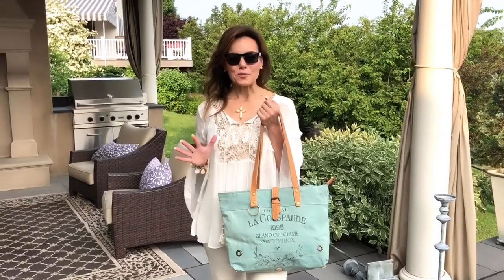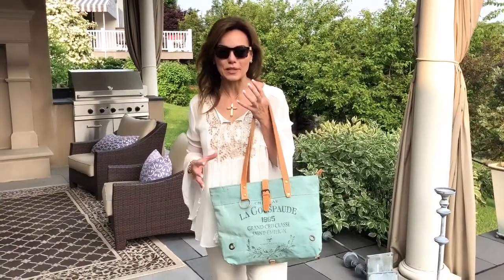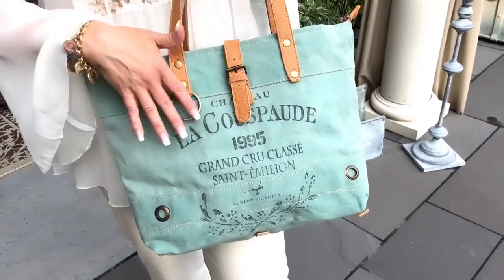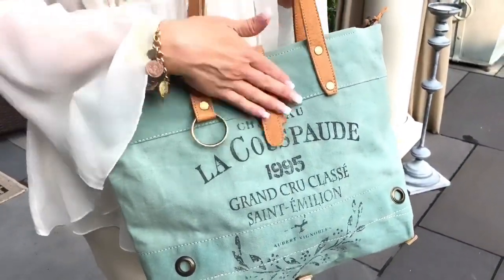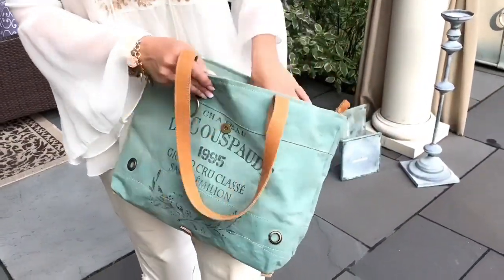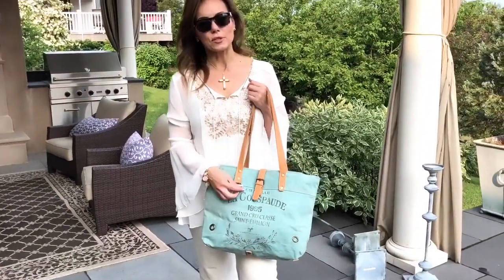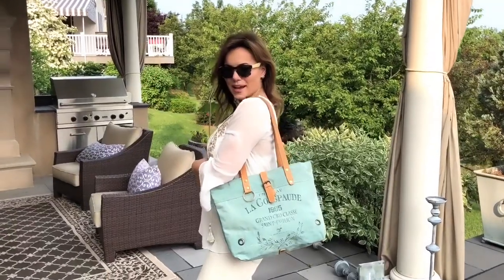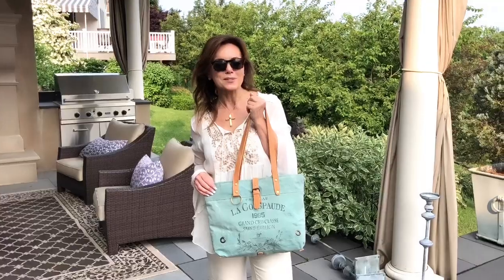La Couspaude Leather and Canvas Tote